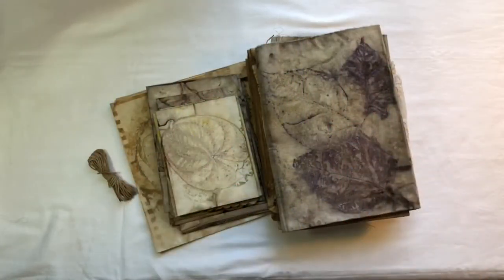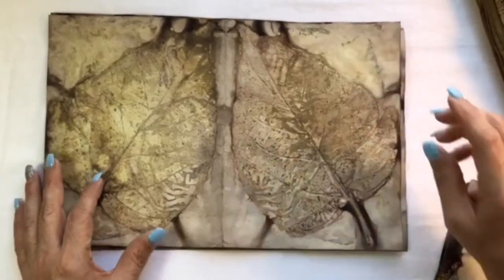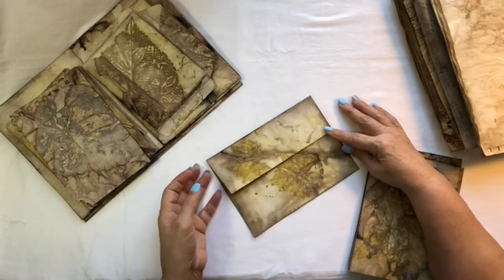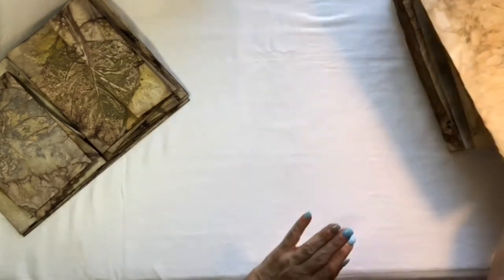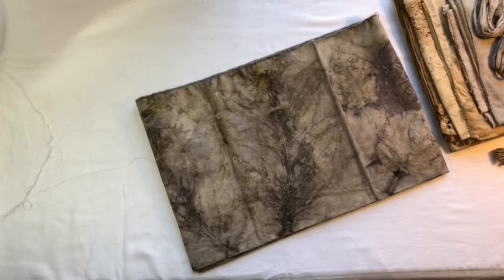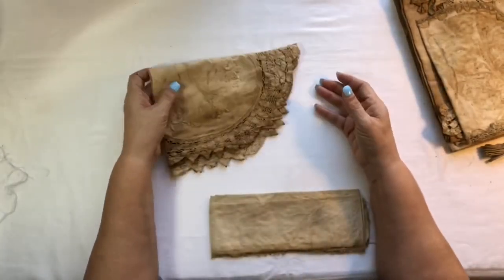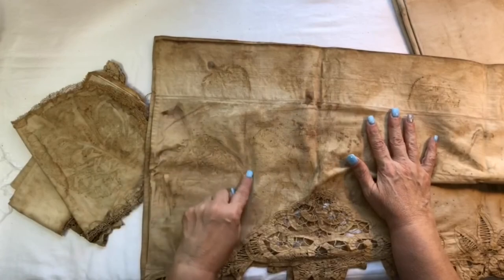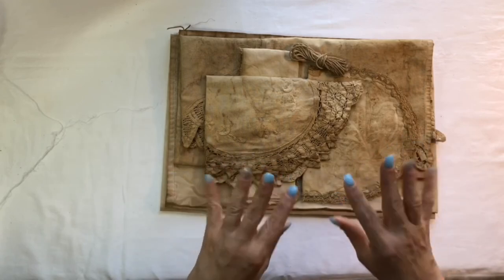Old Coffee & Instant Coffee Dry Eco Dye Reveal. 06.26.2021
Papers and fabrics in old coffee collected in my aluminum pot and instant coffee in the roasting pan.  Fabrics reveal at 15:52 min mark.

If you like my nail polish, you can get yours

🌸 My Etsy Shop InTheSunCreations
🌸 Let’s connect on Facebook:
In The Sun Creations
inthesuncreationsllc/
🌸 My Instagram, lindleebarnum